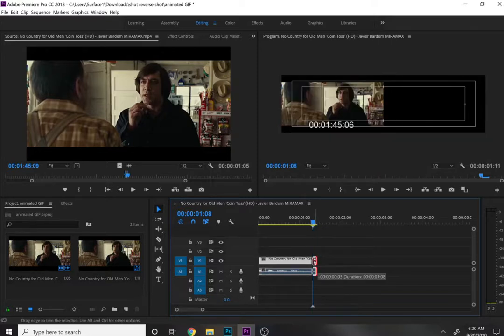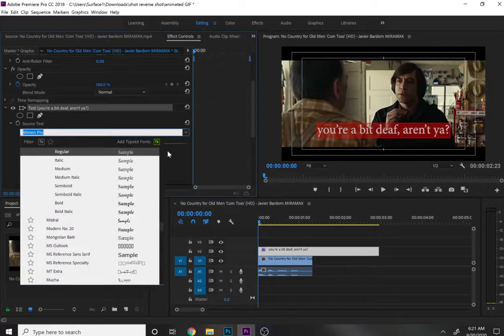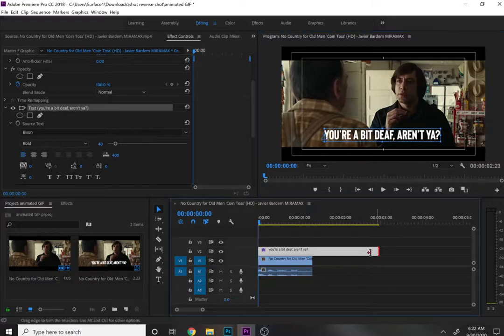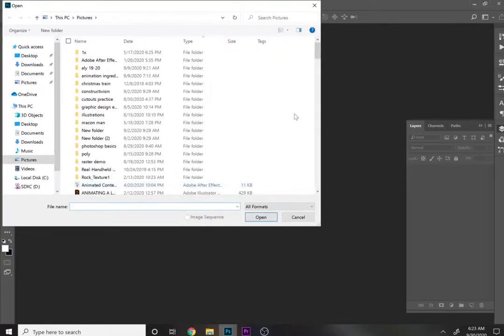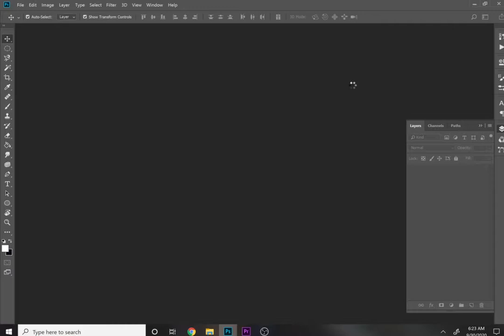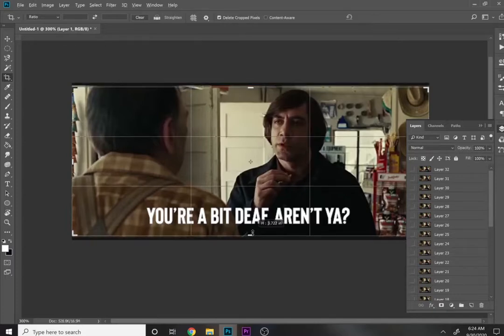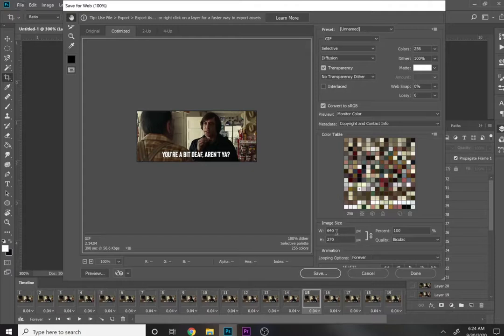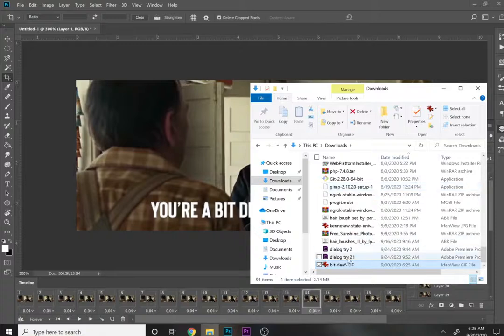Making an Animated GIF Premiere + Photoshop